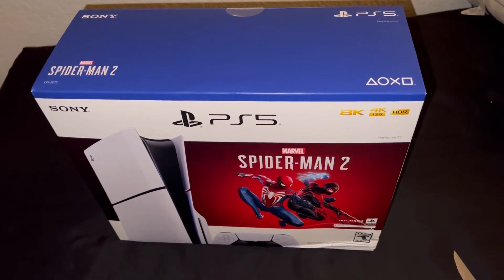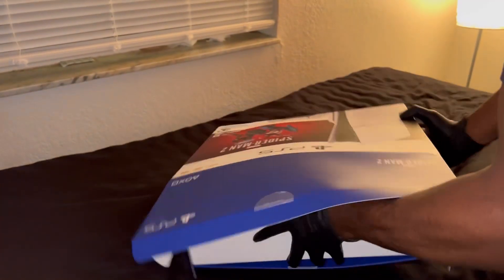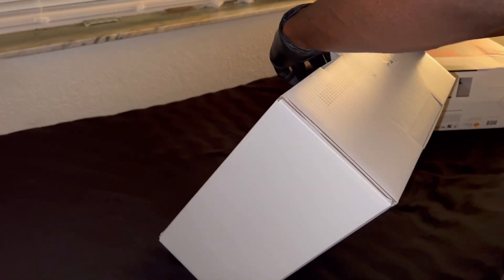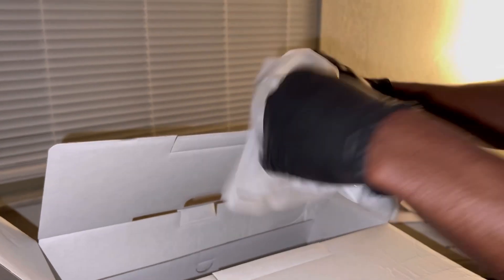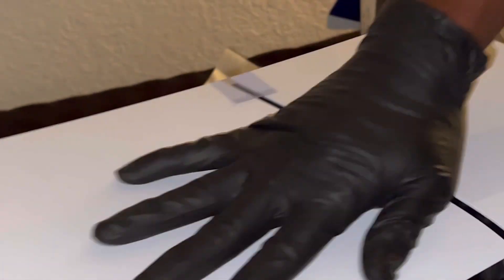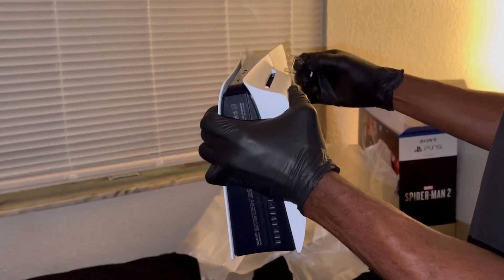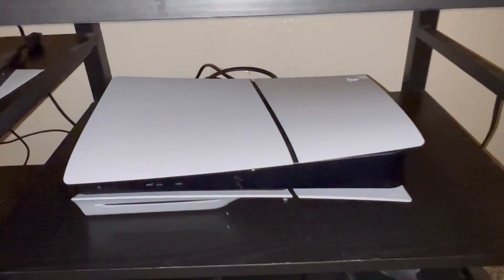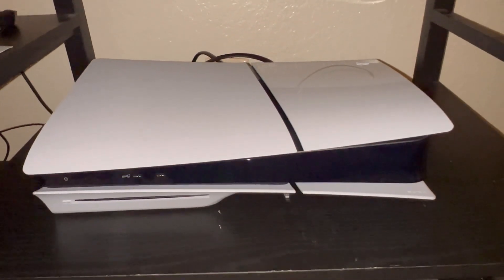New Playstation 5 Slim Spider-Man Unboxing